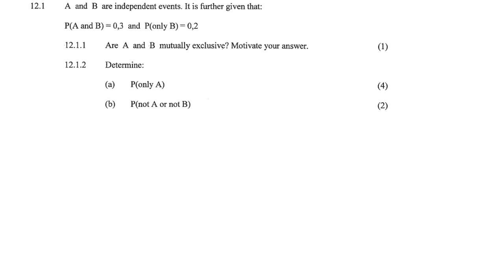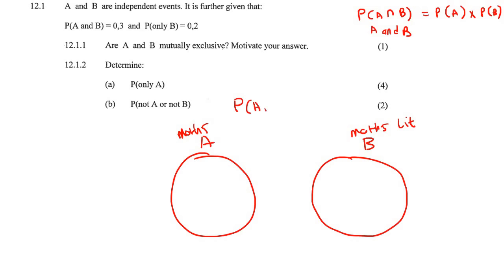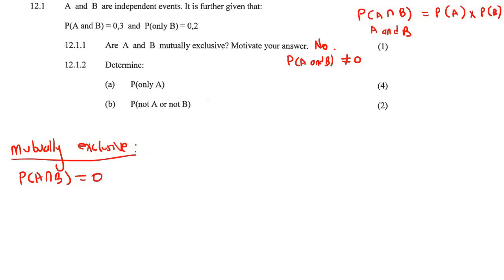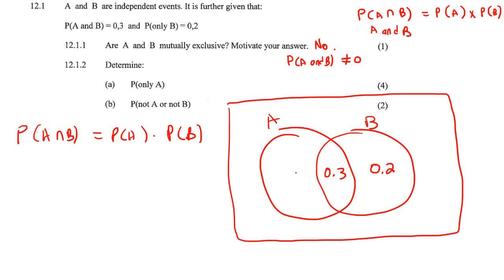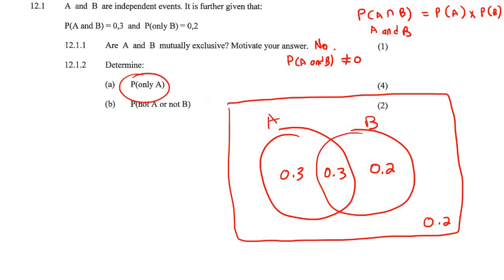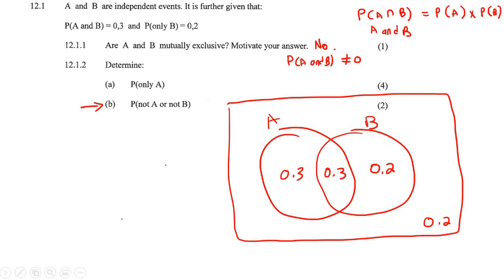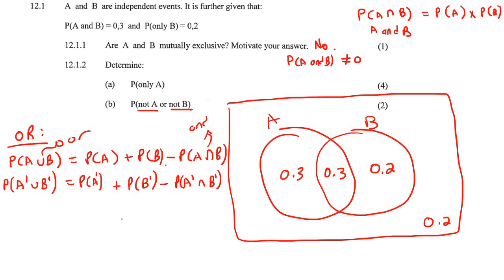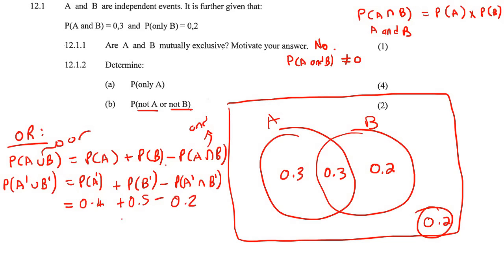Probability Grade 11: Practice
Probability grade 11: Practice Question